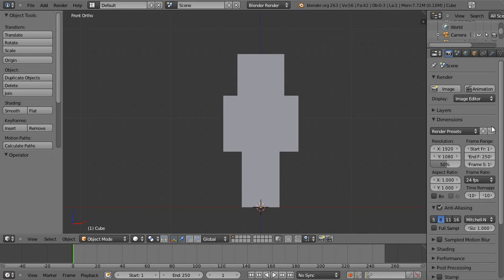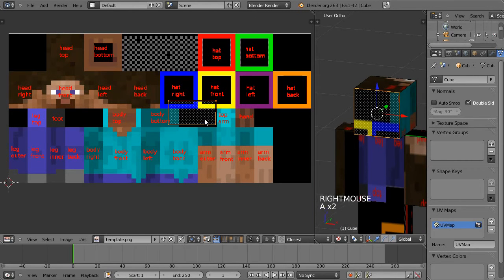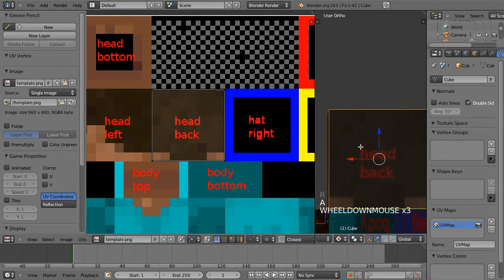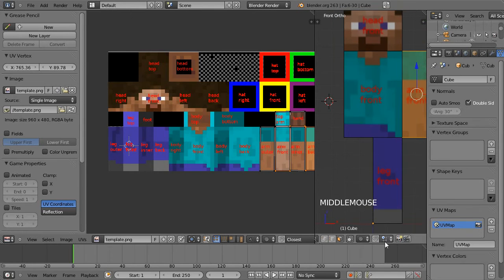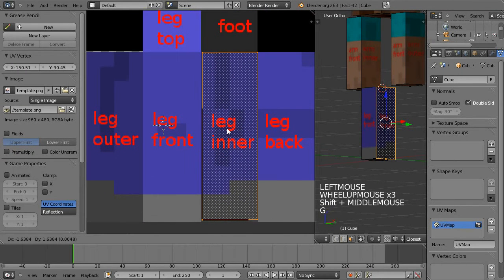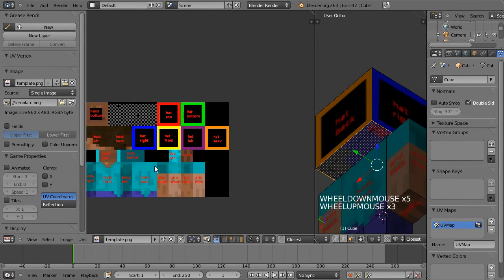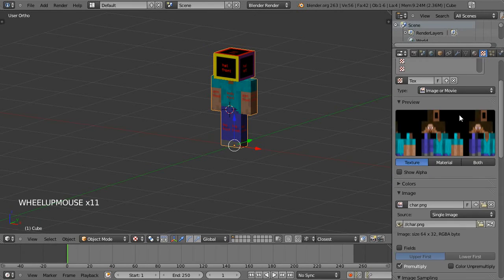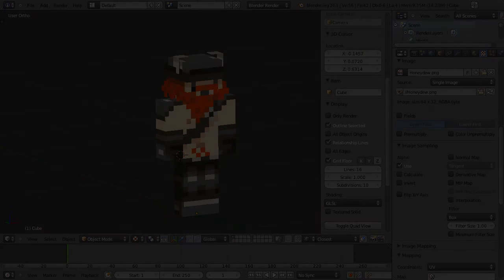How To Make a Minecraft Character in Blender Part 2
Today we take a look at how to model a minecraft character in Blender

This is part 2 - Unwrapping and Texturing.